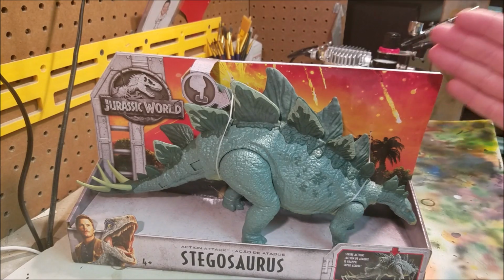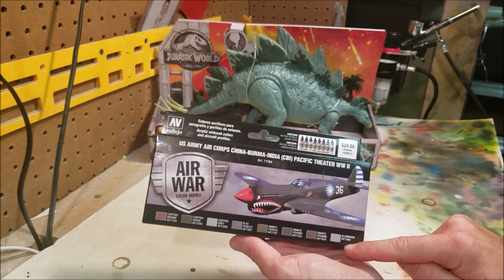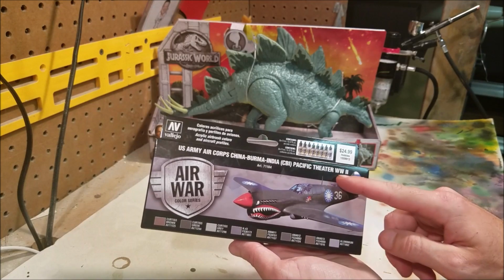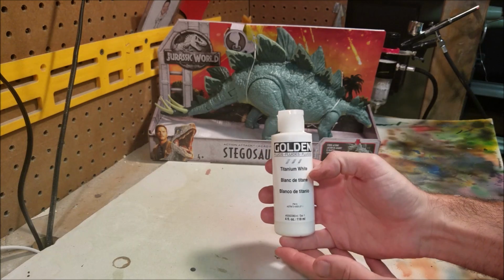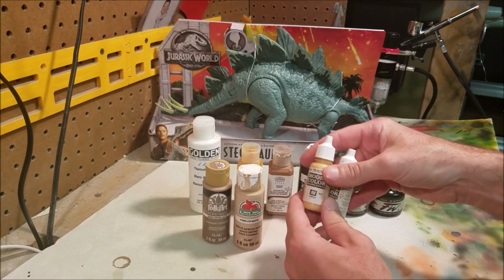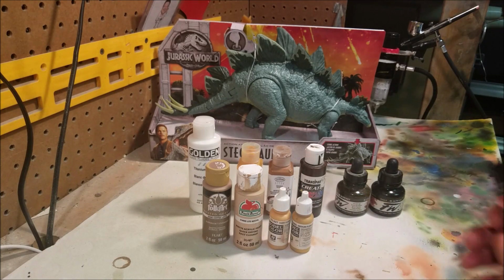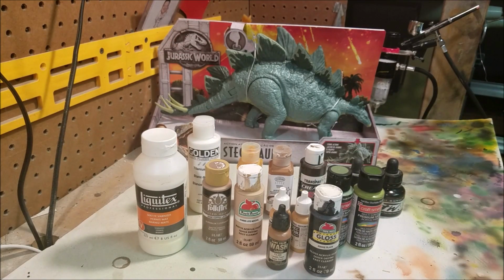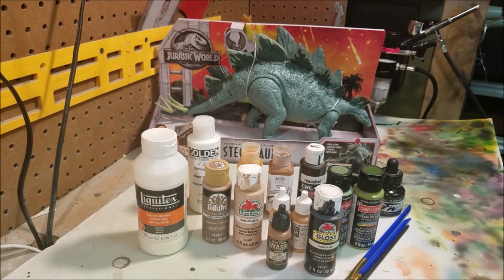Mattel Stegosaurus Repaint (Lost World-Style)